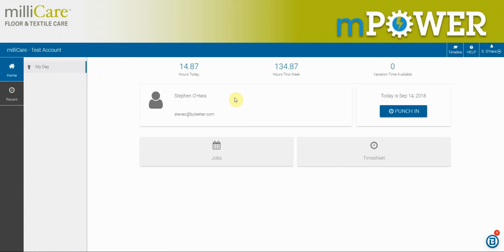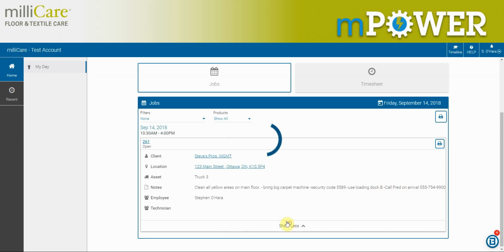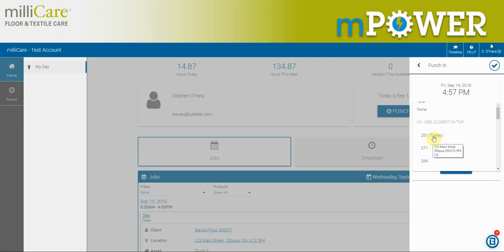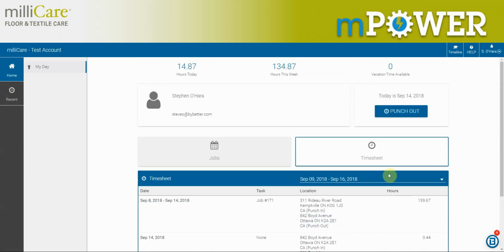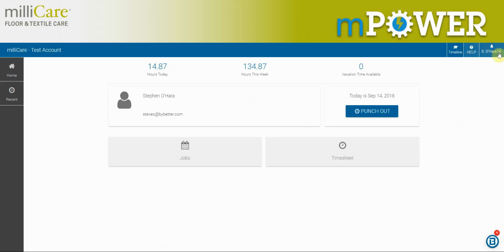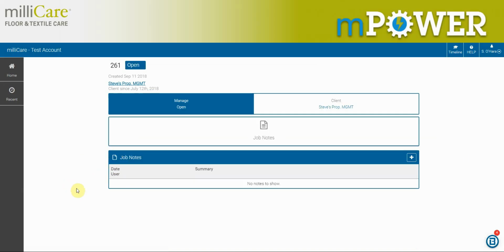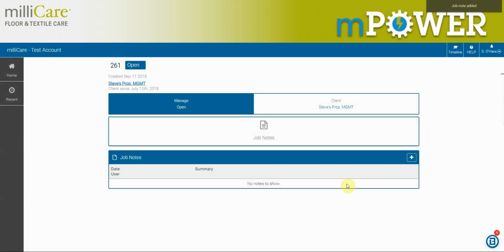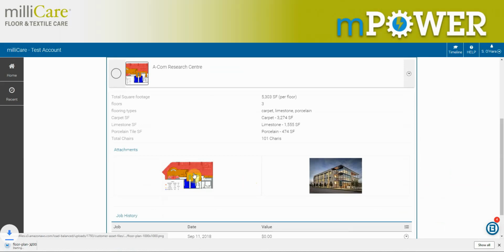Millicare Technician - Day In the Life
In this video we review a Technician's \day in the life' in mPOWER.